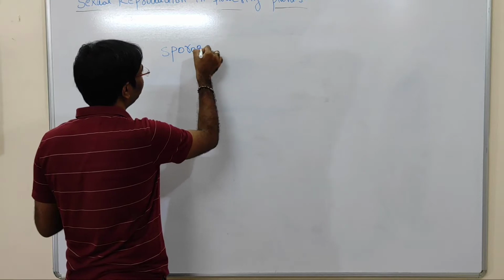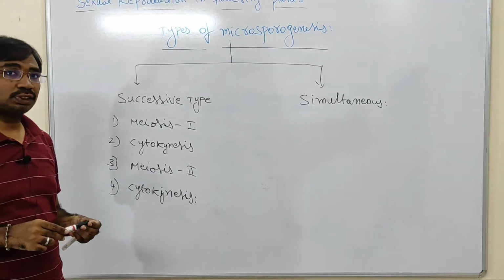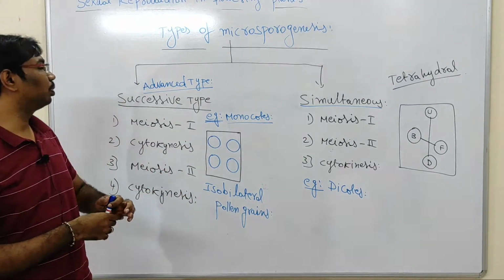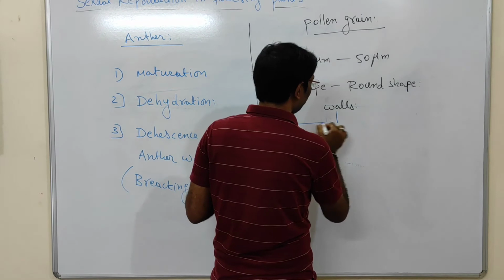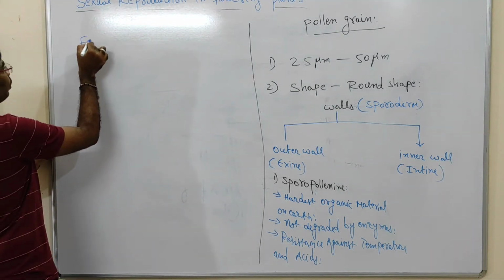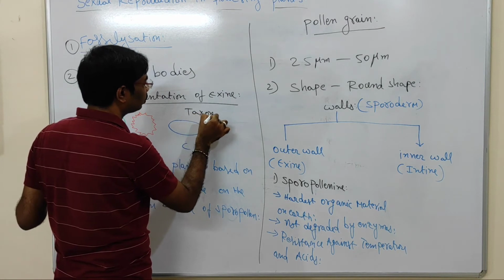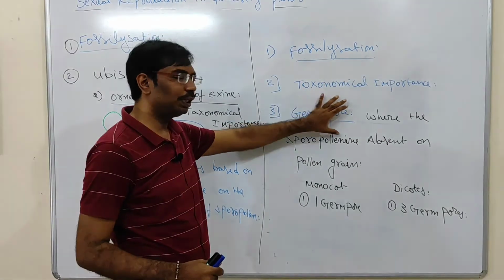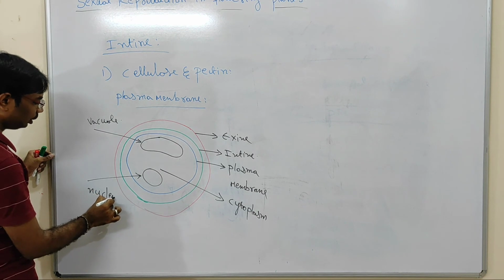Reproduction in plants L4, types of microsporogenesis , pollen grain CBSE kvpy neet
I will upload full 11th class and 12 th class cbsc biology syllabus and neet syllabus